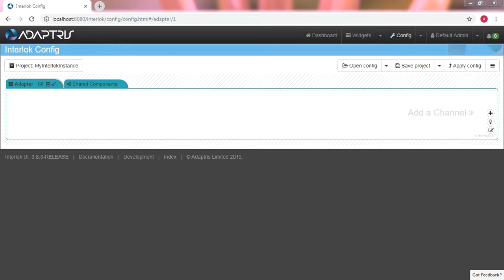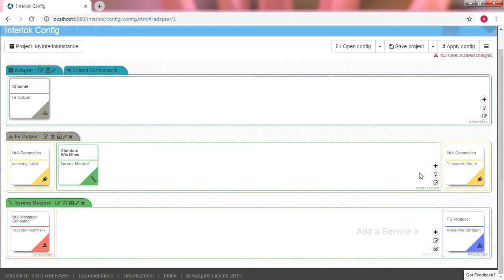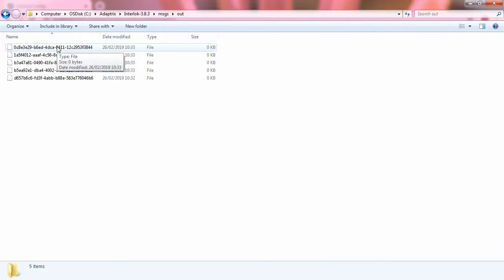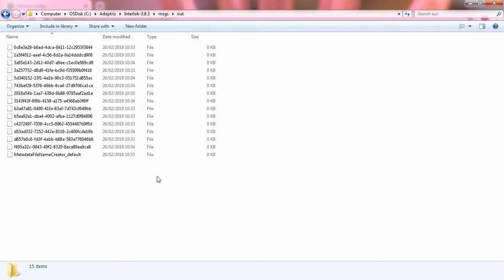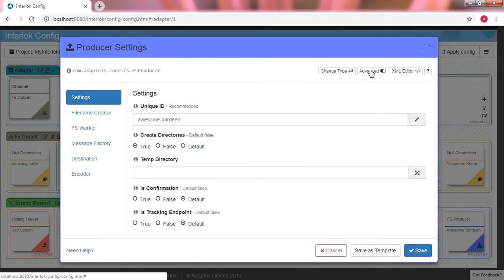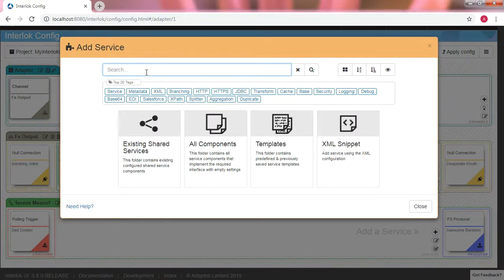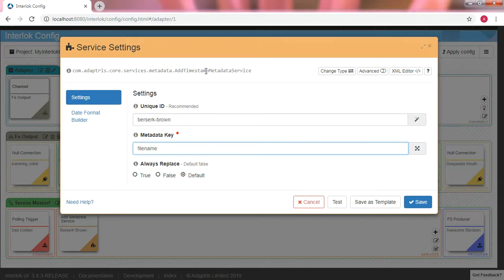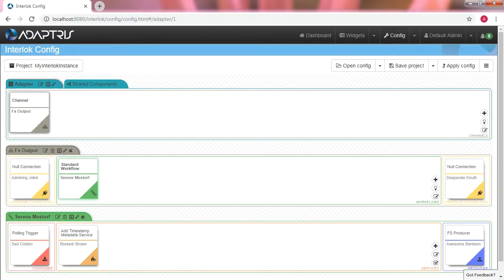Interlok: Using metadata and writing to the filesystem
In this tutorial, we transfer theory into practice with a simple exercise. We set Interlok to write an empty message to the file-system, then use metadata to adjust the filename of that file